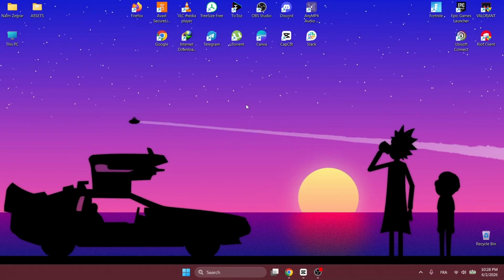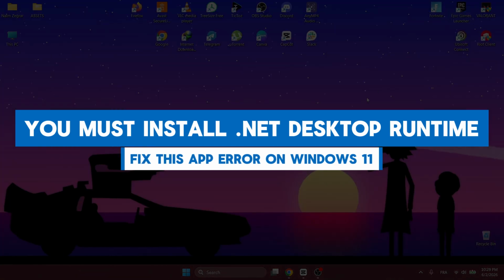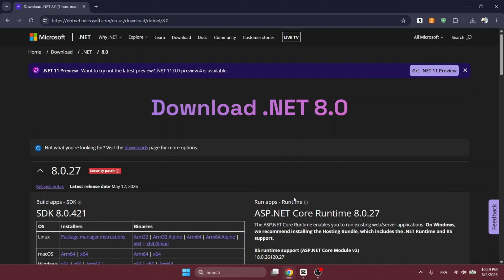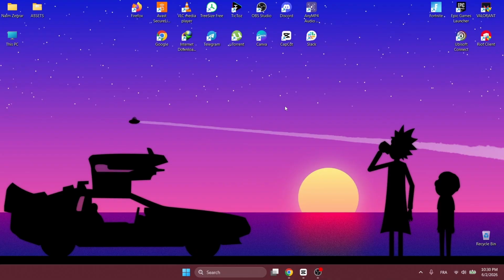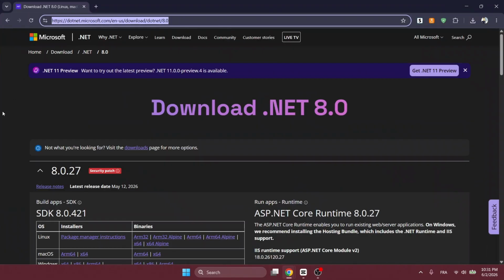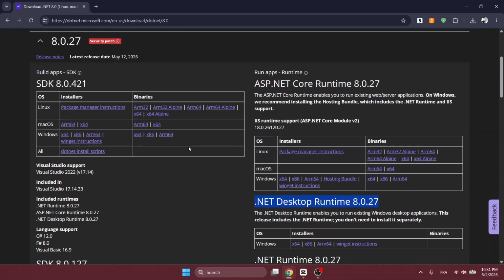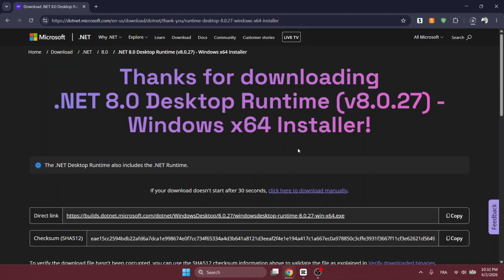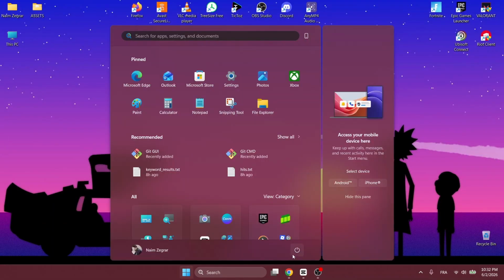Must Install .NET Desktop Runtime? Fix Windows 11 App Launch Error Safely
Are you trying to open a Windows app and seeing this message?

You must install .NET Desktop Runtime to run this application

Don’t start downloading random .NET files from the internet. This error usually means the app needs a specific Microsoft .NET Desktop Runtime version, and Microsoft already provides the correct installer officially.

In this guide, I’ll show you what the error means, how to identify the exact version, how to choose Desktop Runtime instead of SDK, and how to install the correct runtime safely.

✅ Step 1: Read the full error message
✅ Step 2: Note the exact .NET version required
✅ Step 3: Check whether the app needs Desktop Runtime
✅ Step 4: Go to Microsoft’s official .NET download page
✅ Step 5: Choose Desktop Runtime, not SDK, for running apps
✅ Step 6: Select the correct Windows installer
✅ Step 7: Choose x64, x86, or ARM64 based on your device
✅ Step 8: Install the runtime
✅ Step 9: Reopen the application
✅ Step 10: Restart Windows if the app still does not launch
✅ Step 11: Understand that multiple .NET versions can exist together
✅ Step 12: Reinstall the app or contact the developer if the issue continues

⚠️ Tip: If you are just trying to run a Windows application, you usually need Desktop Runtime, not the SDK. The SDK is mainly for developers who build apps.

🕒 Chapters:
00:00 .NET Desktop Runtime error in Windows 11
00:18 Don’t download random .NET files
00:40 What .NET Desktop Runtime means
01:09 Why the app will not launch
01:35 Read the exact version number
02:07 Use Microsoft’s official .NET download page
02:26 Runtime vs SDK explained
03:09 Choose x64, x86, or ARM64
03:35 Install and reopen the app
03:48 Restart if needed
04:08 Why multiple .NET versions can be installed
04:40 Final recap

Simple rule:

Desktop Runtime = for running Windows desktop apps
SDK = for building apps

If the error mentions .NET 6, install the matching .NET 6 Desktop Runtime.
If it mentions .NET 8, install the matching .NET 8 Desktop Runtime.
If it mentions .NET 9, install the matching .NET 9 Desktop Runtime.

Installing a newer version does not always replace the exact runtime an older app expects. Different apps can require different .NET runtime versions side by side.

If you want more practical Windows troubleshooting tutorials without risky downloads: @TechFix-Guides